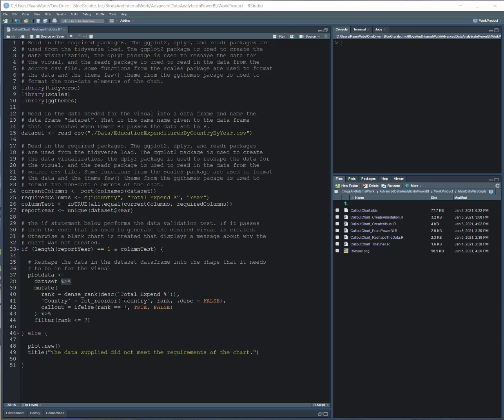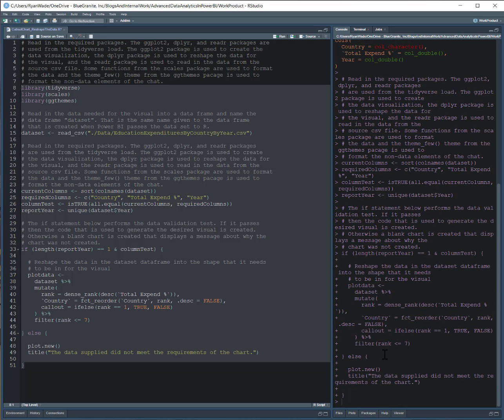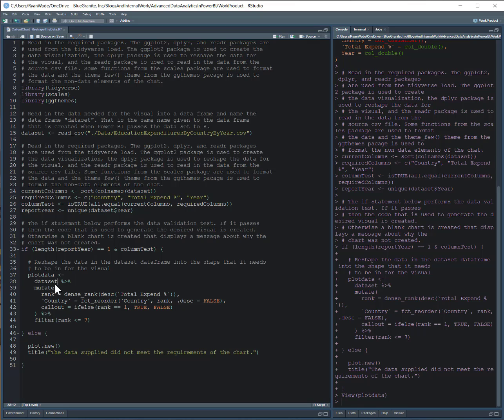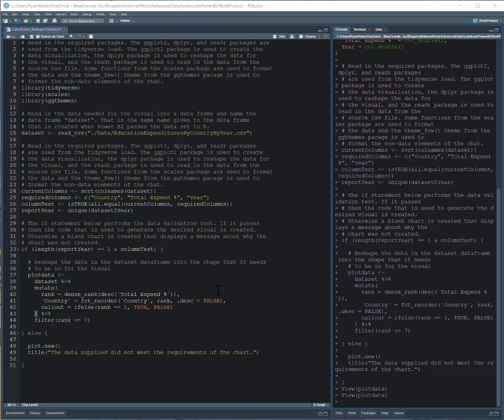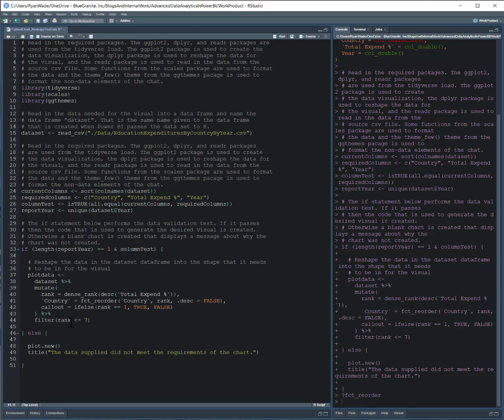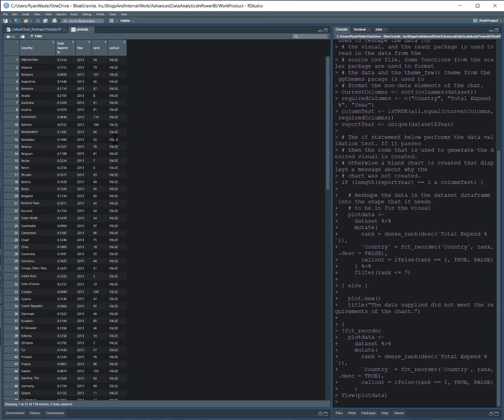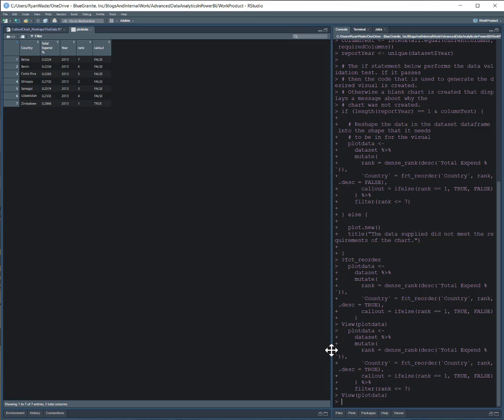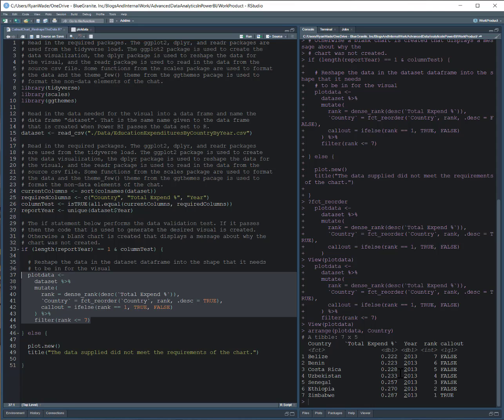ch02 Vid 3 Modifying the R Visual Source Dataset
This video shows examples of how the data can be further transformed once it has been sent to R to meet the requirements of the R visual you are attempting to create. A link to the repo for the video series can be found